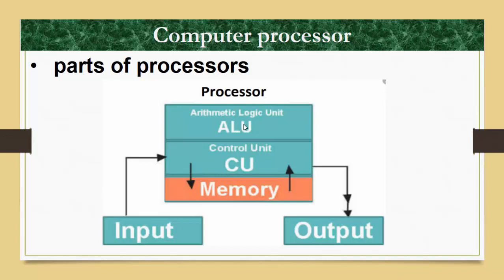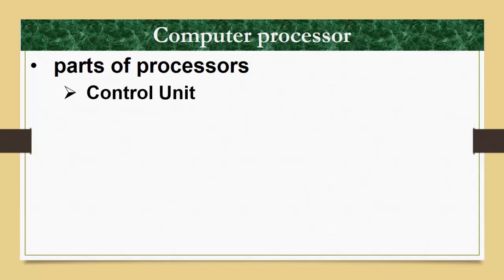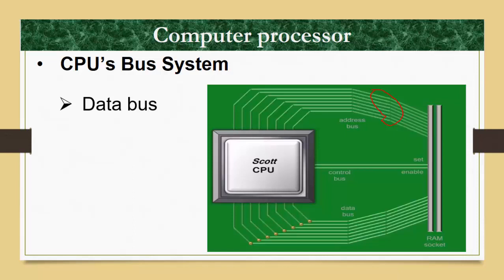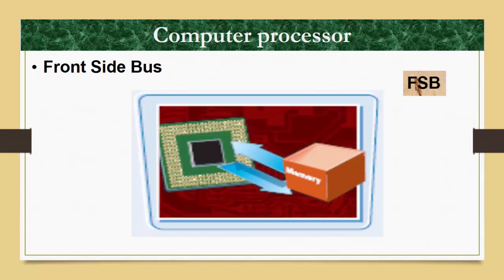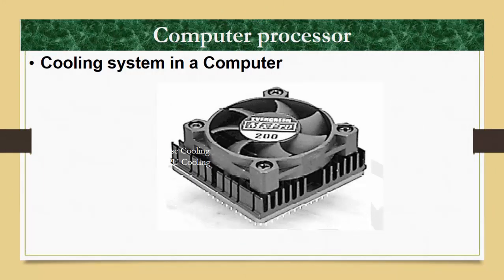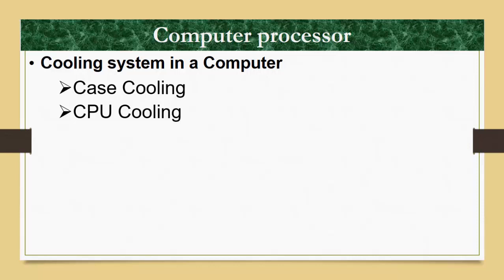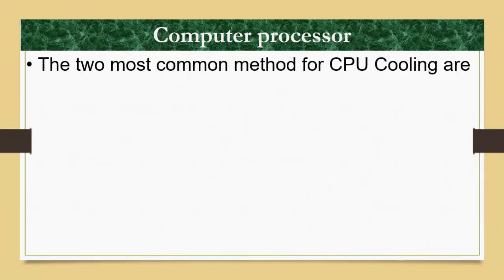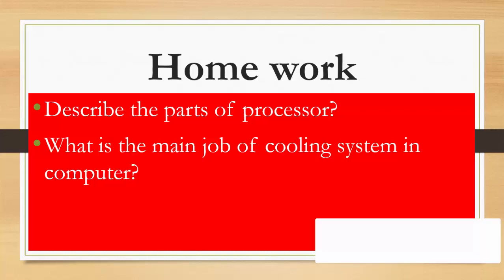3rd UNIT T4 of C H Parts of processor